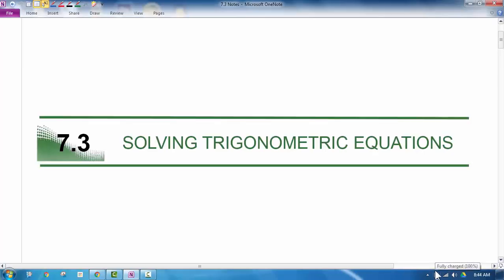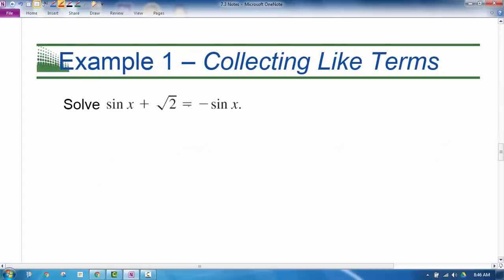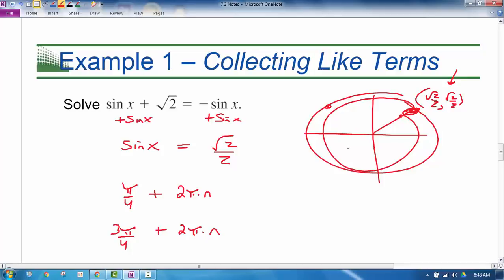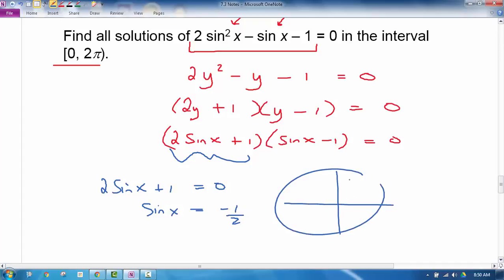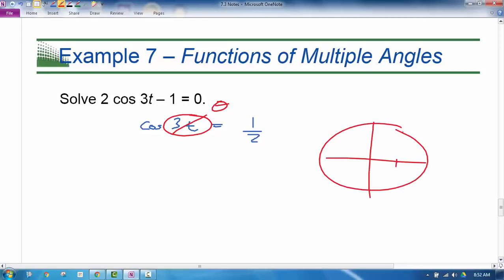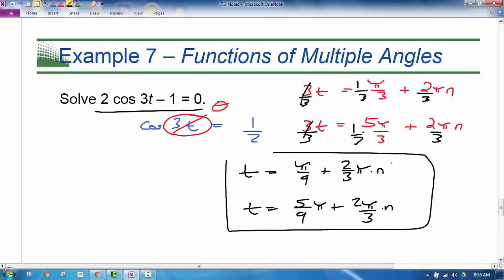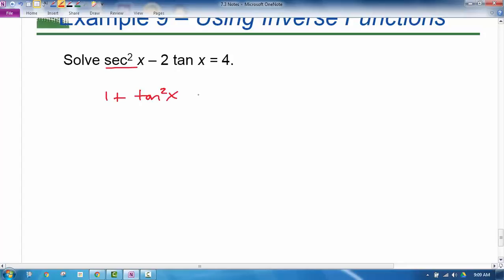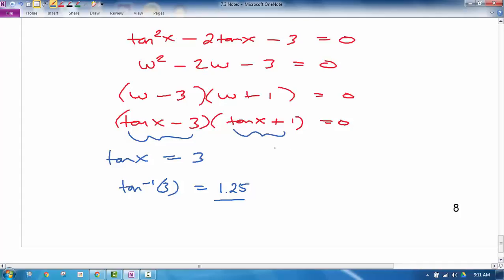Col. Alg. 7.3 Notes